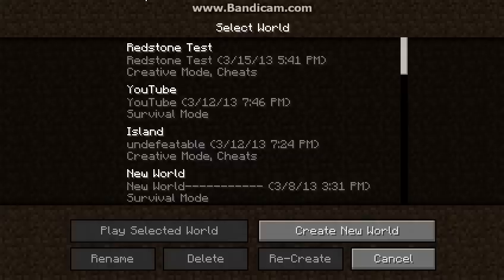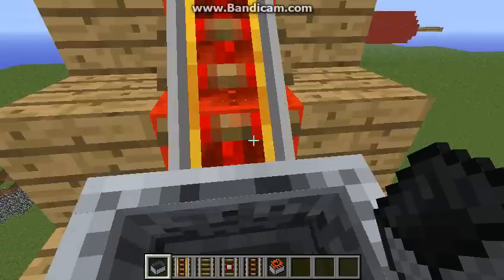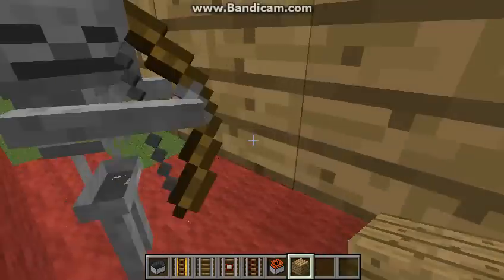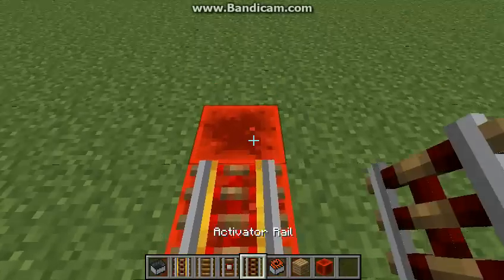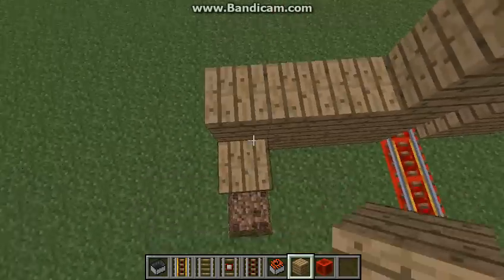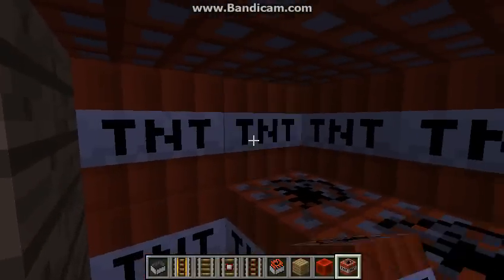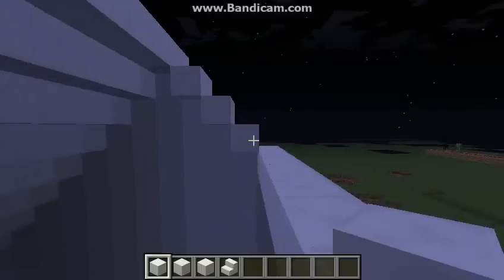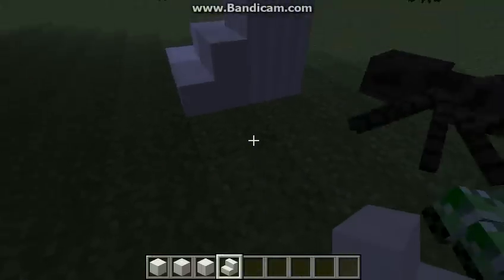1.5 Epic RollerCoaster And What To Do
This will be on all the stuff in 1.5. I will be showing how to use most of the redstone stuff and we will have some fun with it. Subscriptions are appreciated. We will be doing server showcases so if you want your server showcased, please request that in the comments